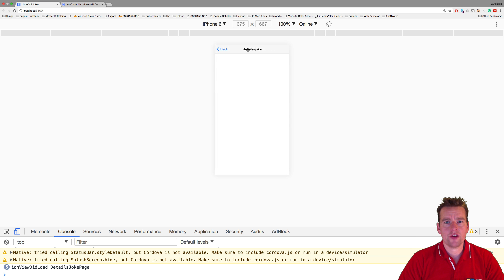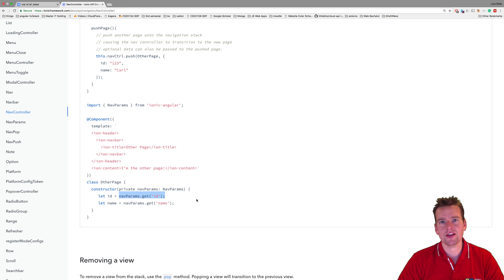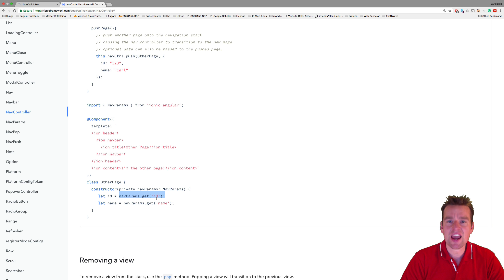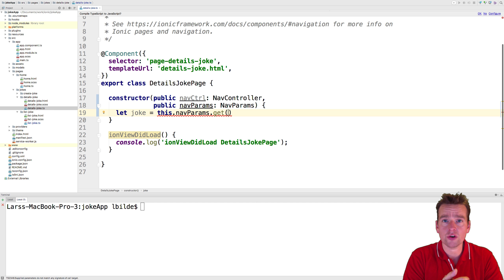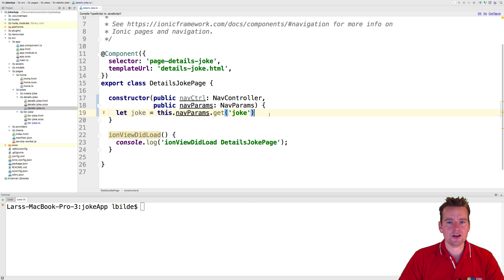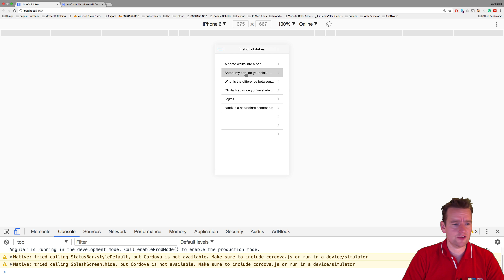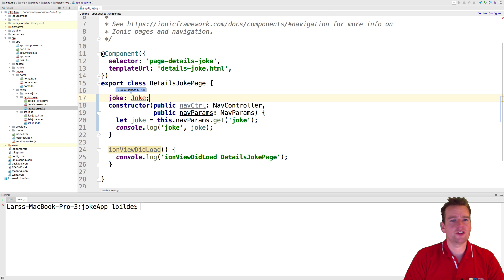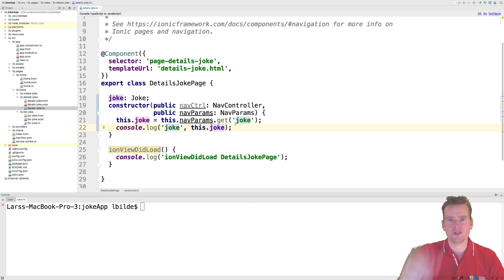Ionic Mobile Apps | S2P31 | Getting the joke from the navParams